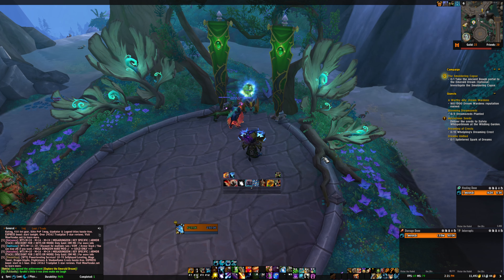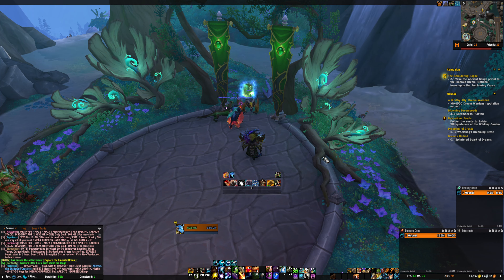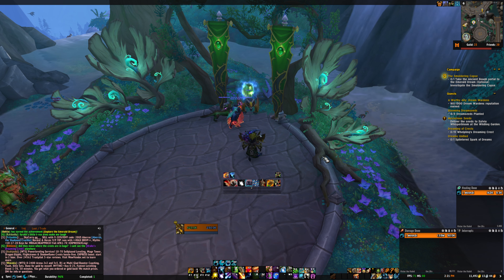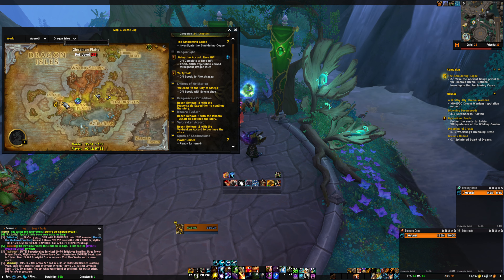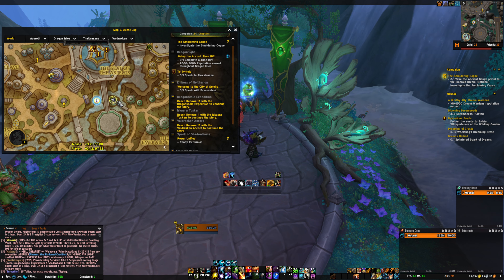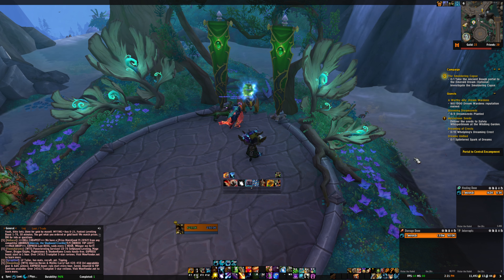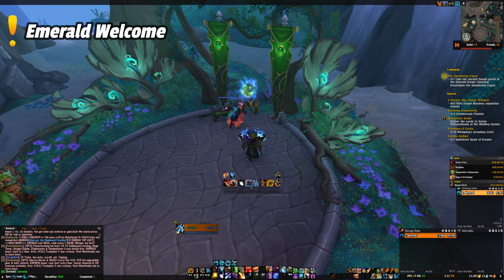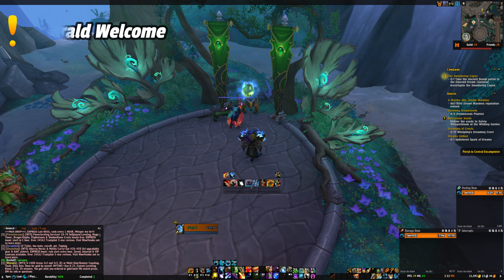Emerald Dream Portal Location in Valdrakken & How to unlock it - Wow Dragonflight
Just wanted to make a quick video for people that weren't sure where it was was or how to unlock it for the future!

📆 STREAM SCHEDULE on YouTube
- I’ll stream whenever I can and will post on Twitter when I go live

Weakauras (Shows my abilities in middle of screen, great for tracking cds & length of certain abilities)
DBM (Deadly Boss Mods, tells me not to stand in shit & incoming attacks)